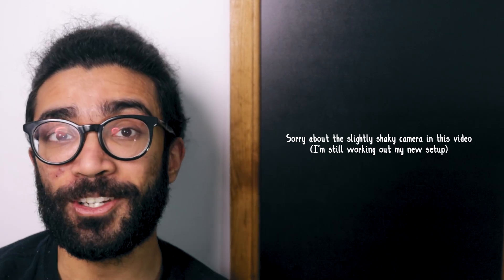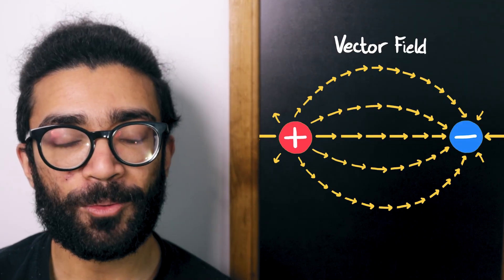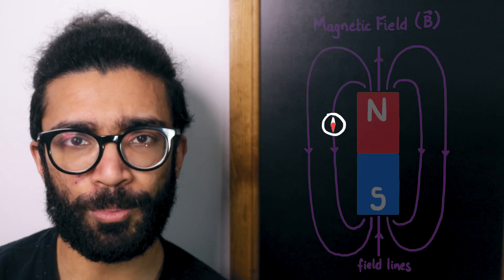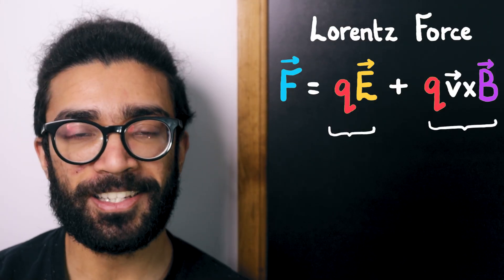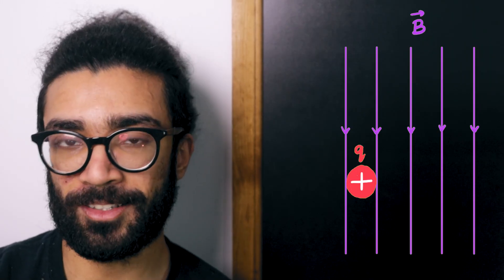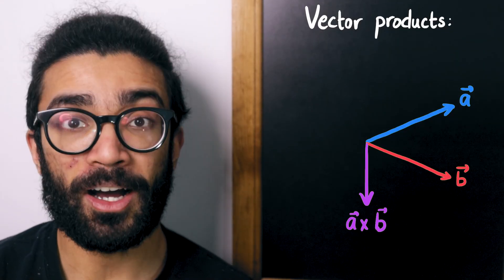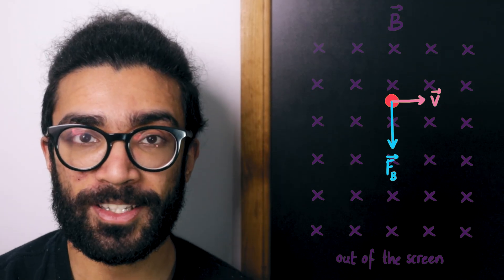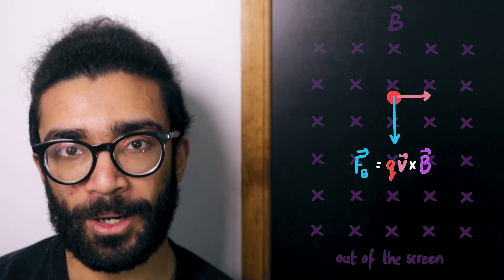This Equation Explains Electricity (and Other Electromagnetic Phenomena) - Parth G Electromagnetism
What do the symbols in the Lorentz Force Equation mean? And exactly how do Electric and Magnetic Fields influence Charged Particles placed within them?

Hey everyone, Parth here again with another equation explanation video. Today, we're looking at the Lorentz Force equation. This equation describes the forces exerted by both electric and magnetic fields on a charge particle found within these fields.

Named after Hendrik Lorentz, the equation can simply be split up into two parts. The force exerted by electric fields, and the force exerted by magnetic fields on charged particles.

In this video, we begin by seeing how electric and magnetic field lines are useful descriptions of how charges and magnets respectively interact with fields. Both can be described as vector fields, meaning we can assign a vector to each point in space. Therefore, we can also represent these fields as vectors in our mathematics.

When a charged particle is placed in an electric field, the field exerts a force on it equal to the charge of the particle multiplied by the electric field strength at that point in space. The direction of the force exerted is the same as the direction of the electric field at that point.

The magnetic component is a bit more complicated. When a charged particle is stationary in a magnetic field, the field does not exert a force on it. However if the particle moves relative to the field, then a force is exerted perpendicular to both the direction of the particle's motion, and the field lines. This is why the magnetic force is given by the particles charge multiplied by the cross product (vector product) between the particle's velocity vector and magnetic field lines.

In this video, we also see how to visualize vector products between two vectors. We see that if the original two vectors are perpendicular, then the cross product between them is maximal in size, but if they are aligned, its size is zero. The vector product is also always perpendicular to both the original vectors.

Additionally, we also see that a particle initially moving with a constant velocity in a constant magnetic field will undergo circular motion because the magnetic field exerts a force perpendicular to its velocity.

Finally, we see that the Lorentz Force equation is just a combination of the electric force and magnetic force experienced by a particle that finds itself in a region where both an electric and a magnetic field exist.

Timestamps:
0:00 - The Lorentz Force Equation, and its relation to Electromagnetism
0:31 - Electric and Magnetic Field Lines to Represent Vector Fields
3:00 - Charged Particles + Electric and Magnetic Parts of Lorentz Force
4:05 - The Force Exerted by the Electric Field on a Charged Particle (qE)
4:48 - The Force Exerted by the Magnetic Field on a Charged Particle (qvxB)
5:36 - Visualizing the Vector Product / Cross Product Between Two Vectors
6:45 - Circular Motion of Moving Charged Particles in Magnetic Fields
8:47 - Putting Everything Together into the Lorentz Force Equation